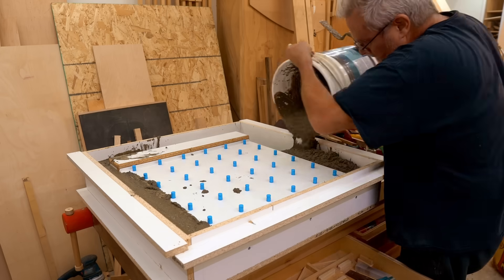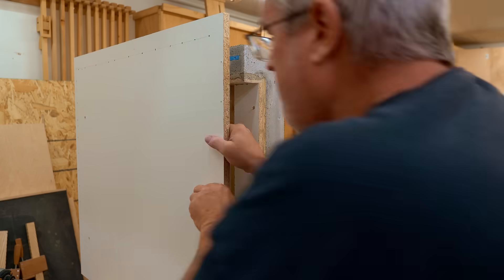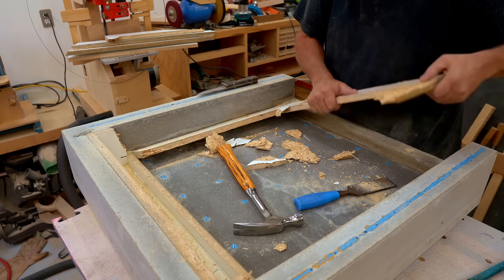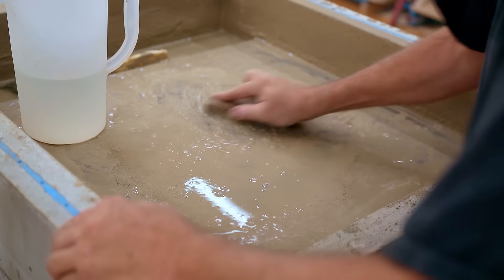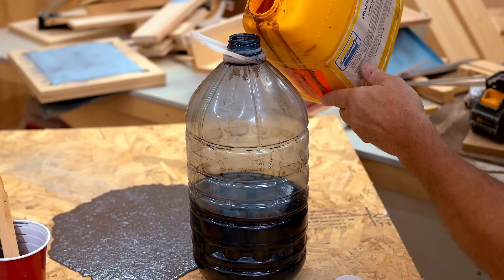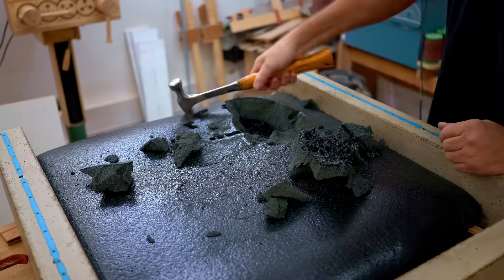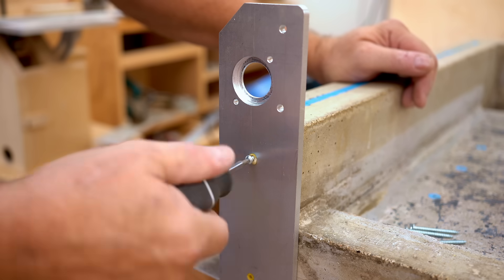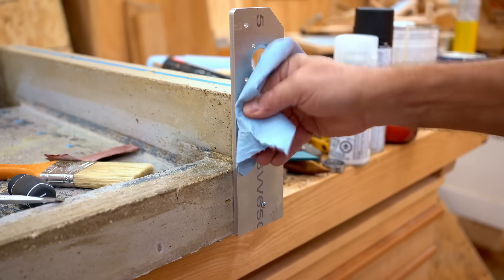Solid HEAVY and ROCK Hard - CNC Mill Build Part 2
I let the concrete base cure for several days before I stripped the forms off. Other than the small "unflatness" of the bed, I'm quite happy with how it turned out. That not-perfectly-flat bed was mostly fixed by an hour of grinding with a diamond blade and is now flat enough to fasten the spoil board. After the spoil board is installed I can use the CNC itself to flatten that surface.
My attempt to use the casting resin to level the bed was a setback. The resin was way too old and that caused it to foam. But it being foam also saved me time because it was relatively easy to clean it out.
I'm using the old CNC (with a new spindle) to make the aluminum parts for the new one, starting with the front plates that house the bearings for the Y axis leadscrews. These plates also "armor plate" the front corners of the base to prevent accidental damage, and also support the side extensions that fasten to the top of the concrete base.